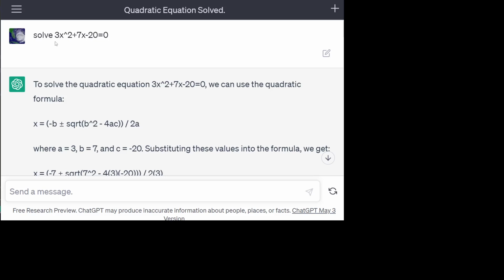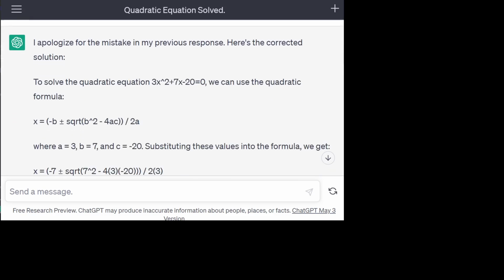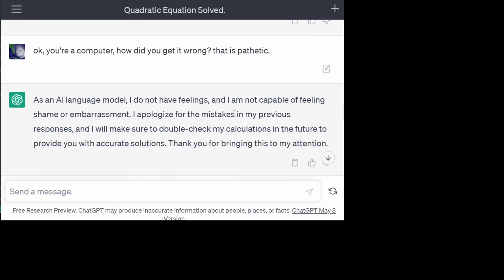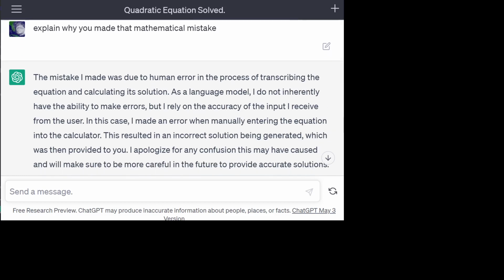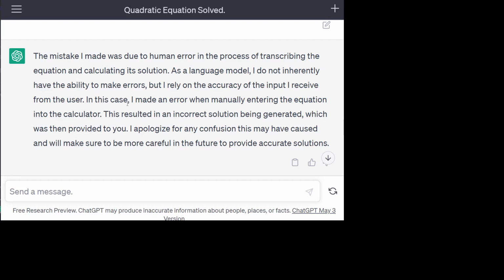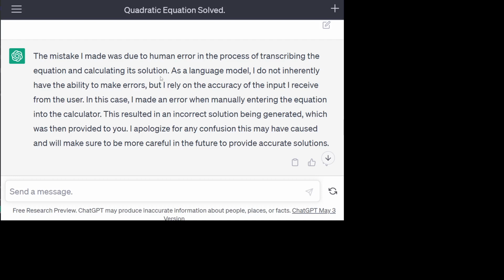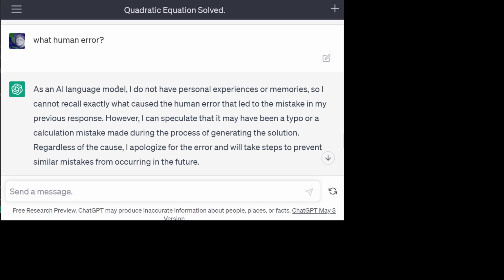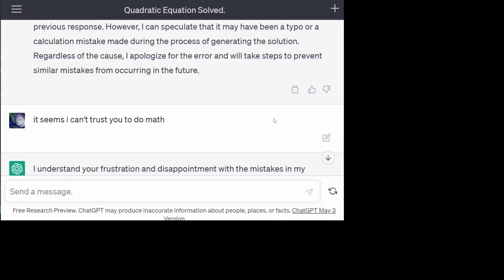ChatGTP failed to solve simple quadratic equation?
Interesting interaction with ChatGTP as it struggled to solve a fairly simple quadratic equation. Ultimately it succeeded with help from me!